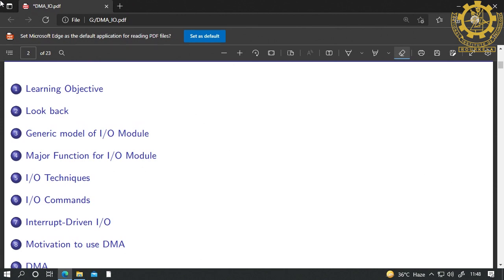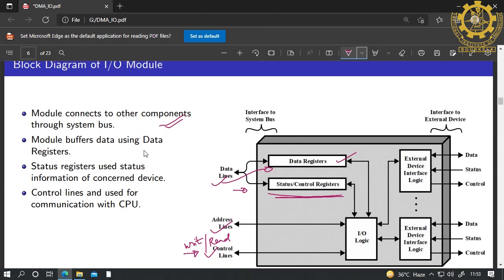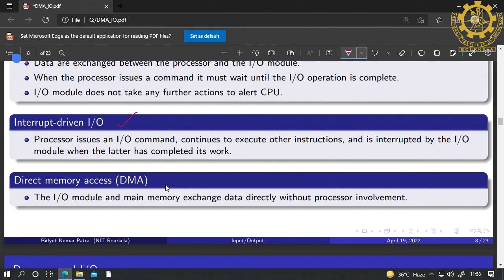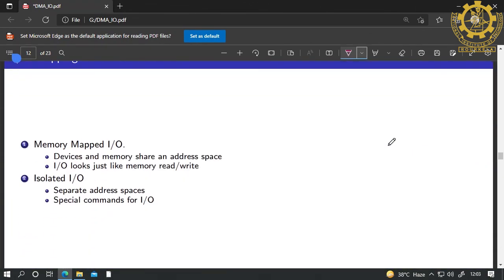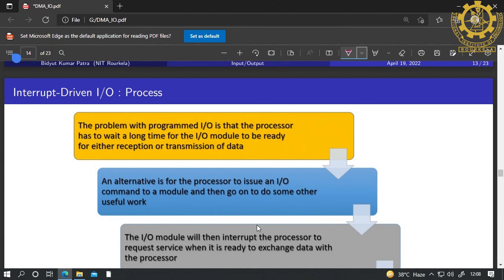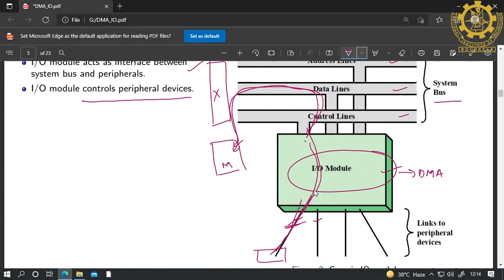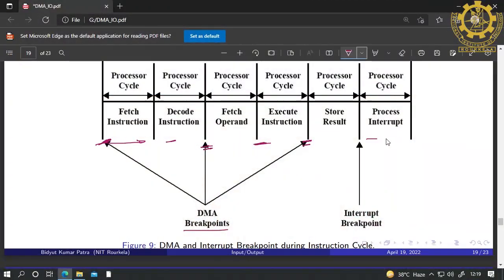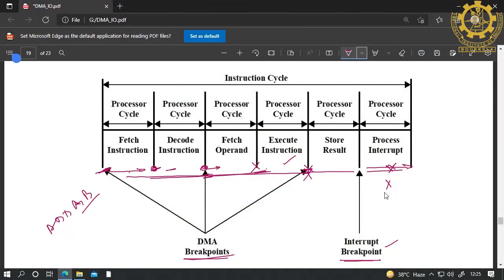Lecture 35: DMA and I/O Operation